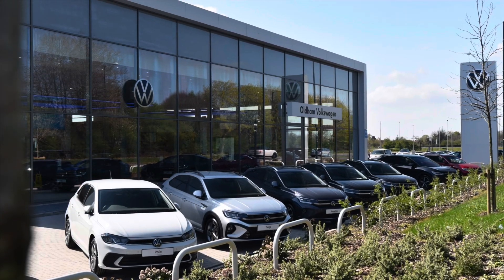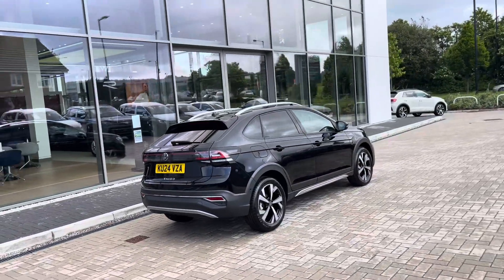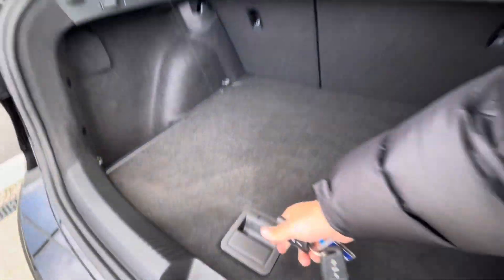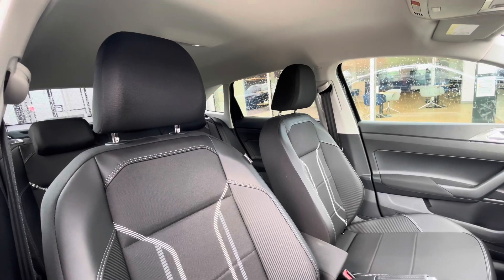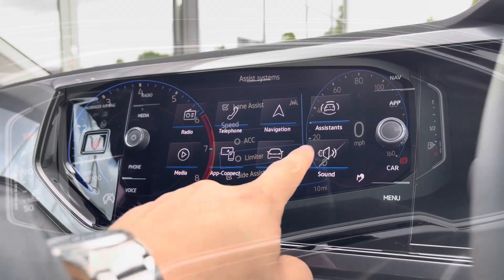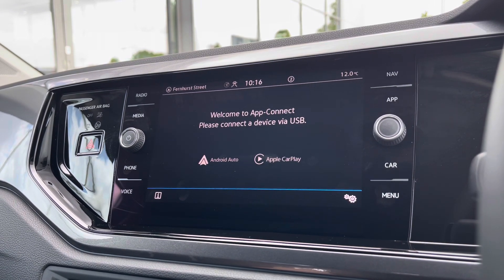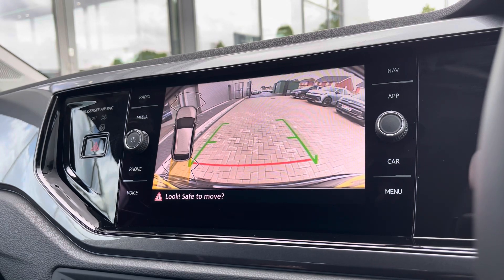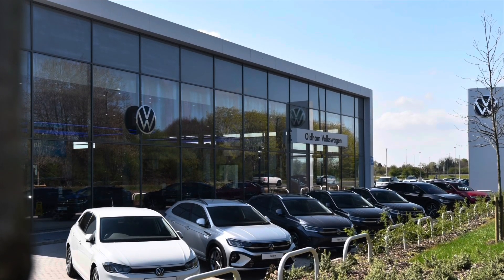Approved Used Volkswagen Taigo Style 1.0 TSI 110PS | Oldham Volkswagen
Just arrived in stock this Approved Used Volkswagen Taigo Style 1.0 TSI 110PS in Deep Black Pearl  paint, is now available for sale from Oldham Volkswagen.

Vehicle Spec –
Reg - KU24VZA
Age -  2024 (24)
Miles - 50 miles
Fuel Type – Petrol
Transmission – Manual

-Rear-view camera displayed via the vehicle's audio system display - upgraded
Wireless App-Connect